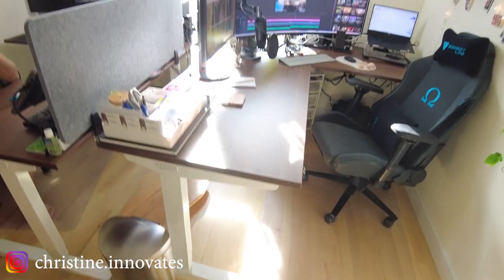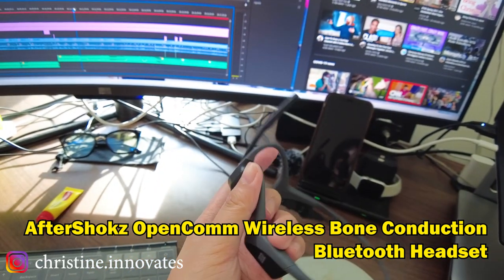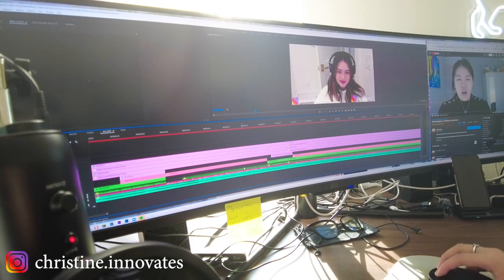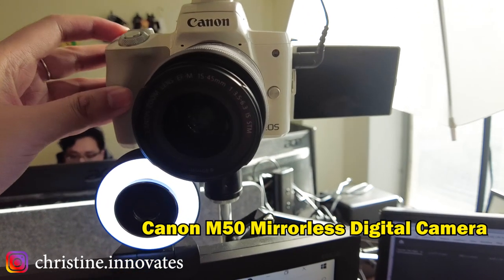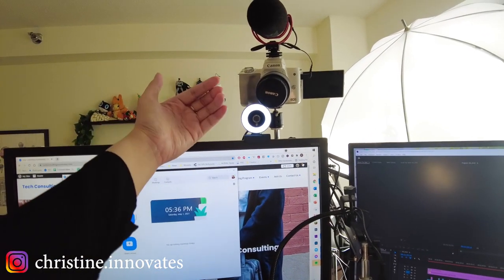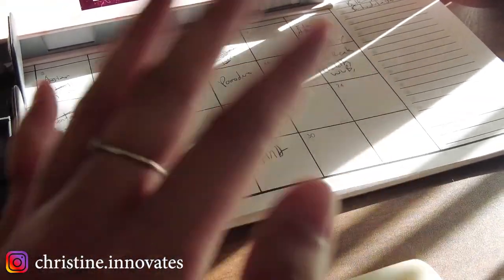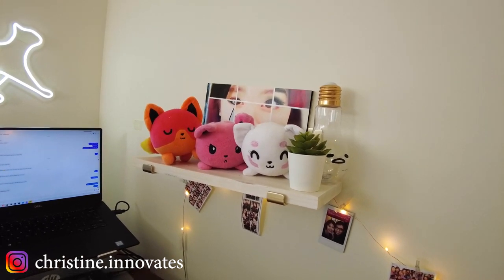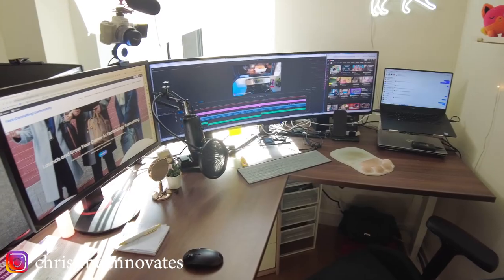Work From Home Productivity and YouTube Content Creation Studio Desk Setup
As a full time technology consultant, part time Youtuber and podcaster, and a side hustle of career coaching and Technology Consulting Community, I needed a desk setup that would enable me for success and productivity. Especially if my job allows me to work from home!

To some, this may seem extra, but to me, it really isn't. The key star in this video is my Dark Matter 49" ultrawide monitor by Monoprice!

Dell XPS 15 Laptop
Playable Docking Station
Toshiba 4 TB External Hard Drive
Seneo Wireless Charger
Aftershokz Opencomm Headset
Monoprice Dark Matter 49” Ultrawide Monitor:
Jelly Comb Multi-Device Keyboard and Mouse
Cat Paw Mouse Pad
LimoStudio Lighting Kit
Canon M50 Mirrorless Camera
Rode VideoMicro NTG Shotgun Mic
Angetube Webcam
Acer XFA240 Monitor
Blue Yeti USB Mic
Soundance Laptop Stand

Have you received value from my content and you would like to support me (or my three cats)?

Listen to my podcast called “Chatting with Christine: Tech Careers & Badass Women!” They will be audio episodes of video interviews released on the following Tuesdays. It will also include my Women of Inspiration series and my Technology Professionals series as well as podcast exclusive episodes! Made by and made for the young working professional.

Join the Technology Consulting Community Facebook Group and meet other aspiring and current technology consultants to network and learn more! This is a requirement to participate in the Technology Consulting Case Interview Program and the Pro Bono Technology Consulting program!

I create these videos to help people discover amazing careers and learn new skills that are important in every day life and in the work place. I am based in New York City, so hit me up! You're also going to see my cats a lot, so if you're a cat parent yourself, support a fellow crazy cat lady!